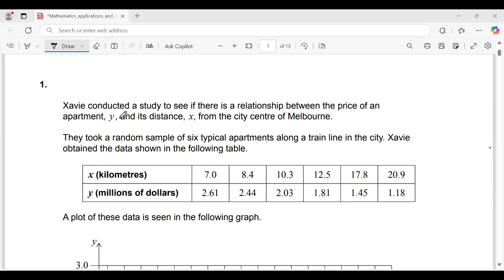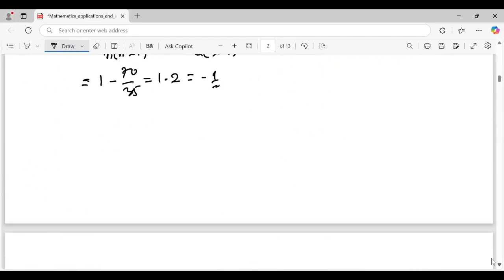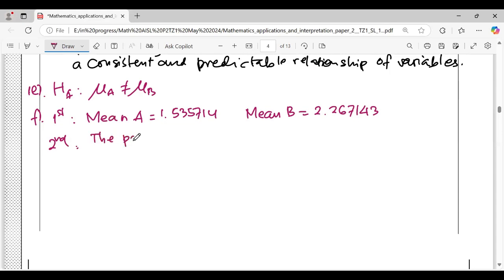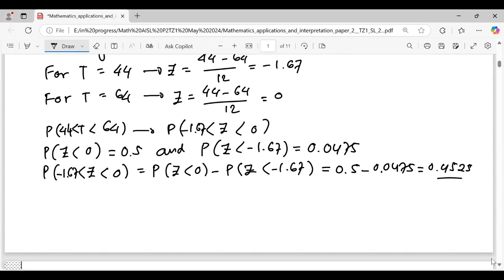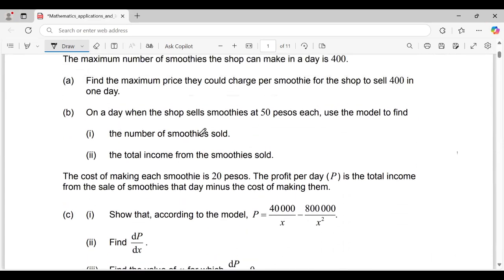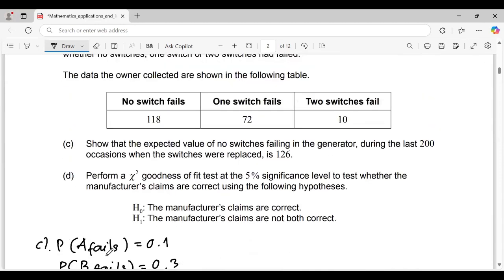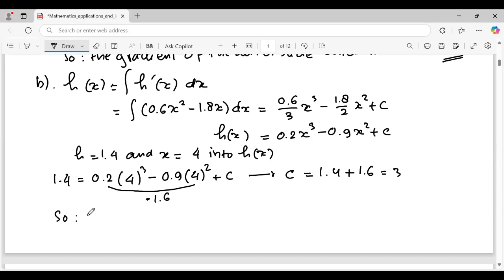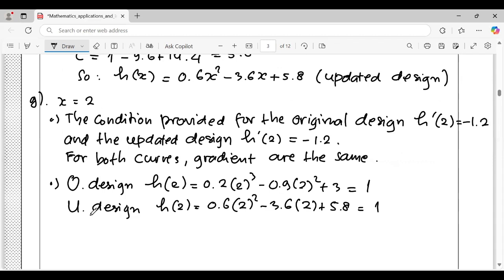Solving IBDP Mathematics (Applications and Interpretation) Standard Level. Past Paper 2-TZ1.May 2024